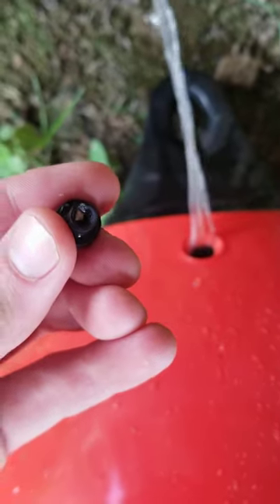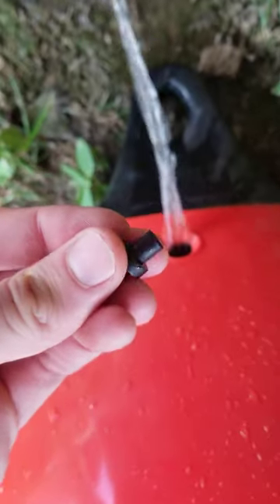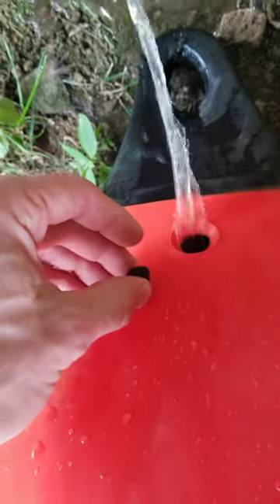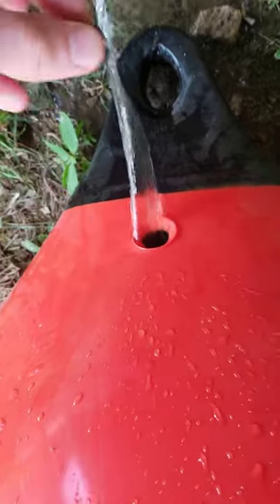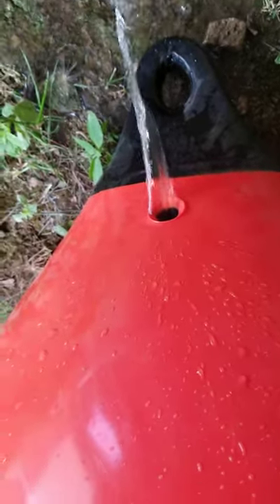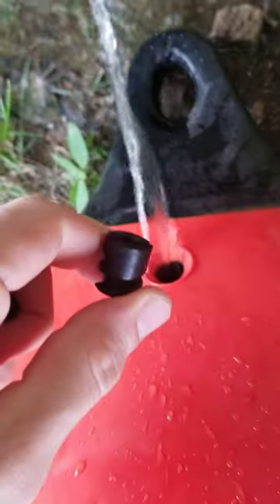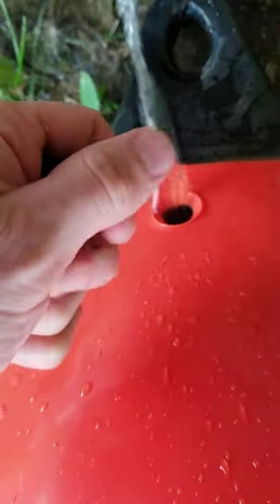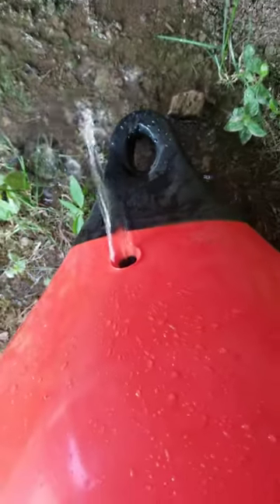How to deflate/drain an aqua bag/buoy filled with water